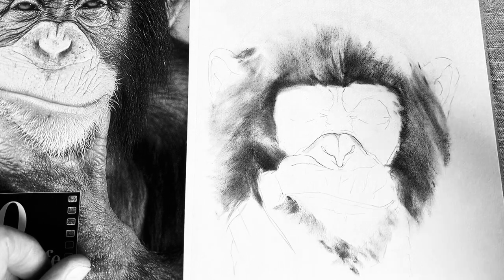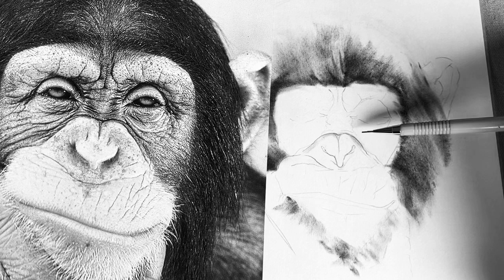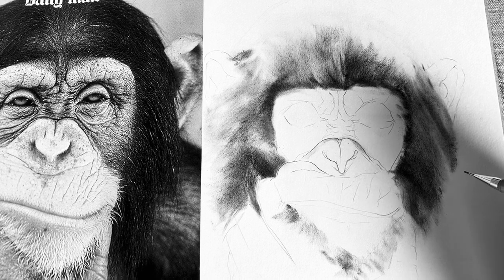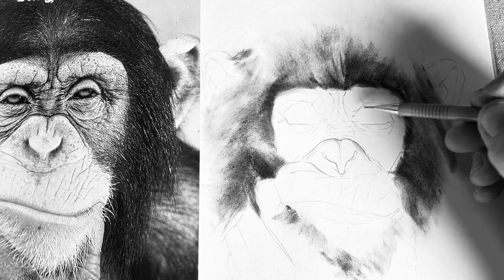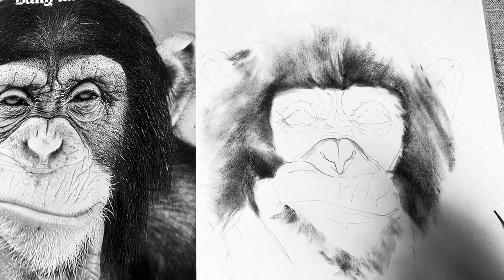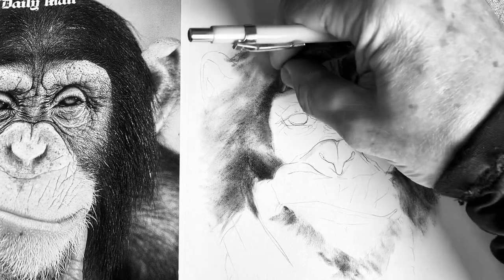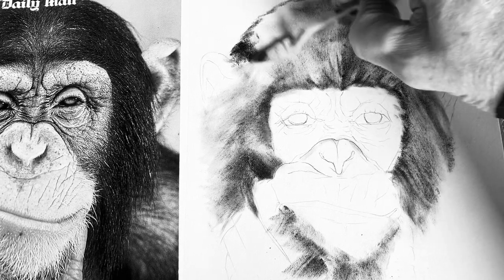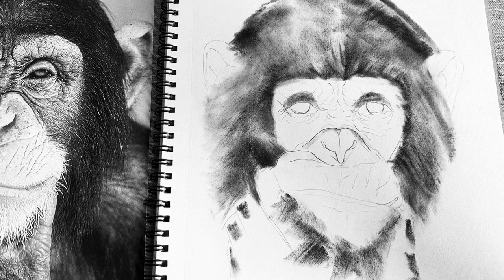Drawing a pygmy chimpanzee(Bonobos)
Presenting a mini tutorial short on a drawing of a pygmy chimpanzee(Bonobos type). Medium is graphite pencil and pastel(Ultra-soft). Enjoy!